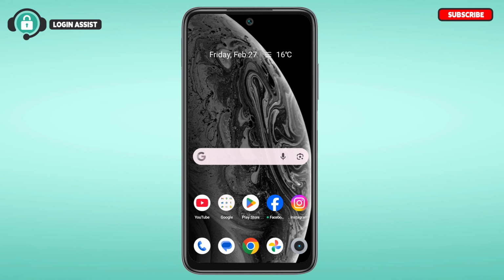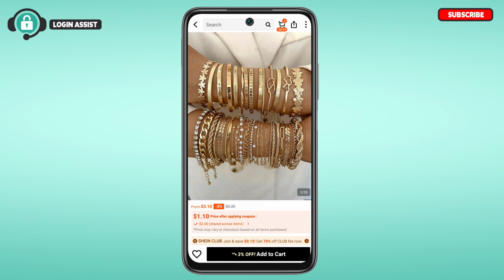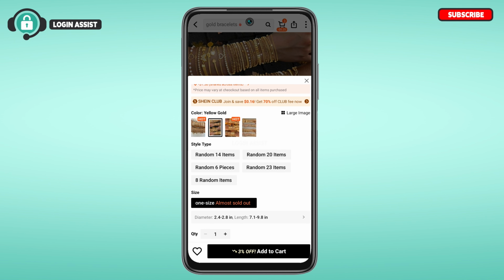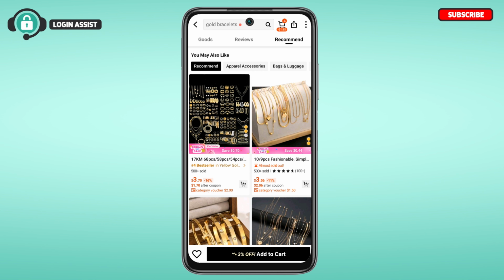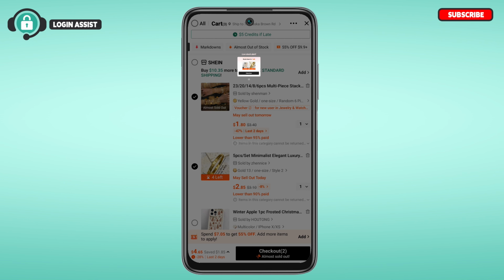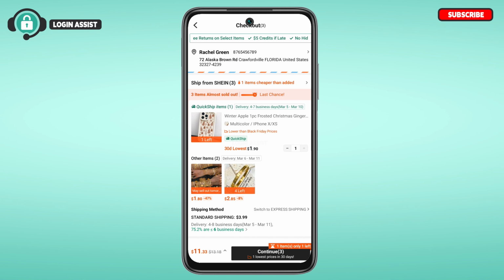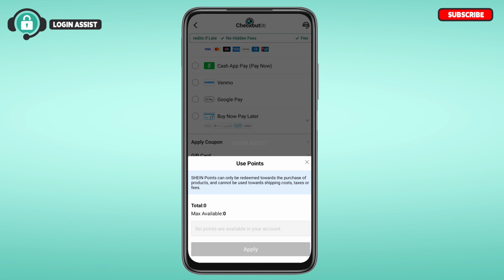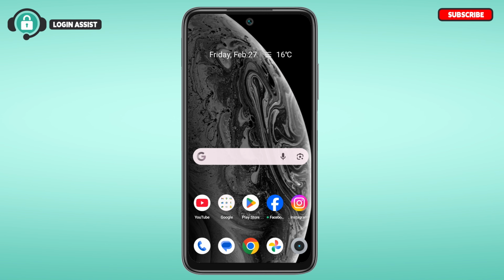How To Use Points On Shein 2026 | Redeem Shein Points At Checkout | Shein App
Follow these steps to use points on Shein:
1: Open the Shein app and log in to your account.
2: Tap on the items you want to purchase and tap on "Add to Cart".
3: Select the color, size, style, and amount of the item and tap on "Add to Cart".
4: Tap on the cart icon at the top right of your screen and tap on the item you want to check out.
5: Tap on the Checkout option at the bottom right corner and scroll down to the payment method.
6: Tap on the "View More" option and tap on Points.
7: Tap on the field on your screen and enter the number of points you want to use.
8: Then, tap on Apply.
With this, you can redeem Shein points at checkout.

Watch this tutorial video for the process and steps to use points on Shein account.